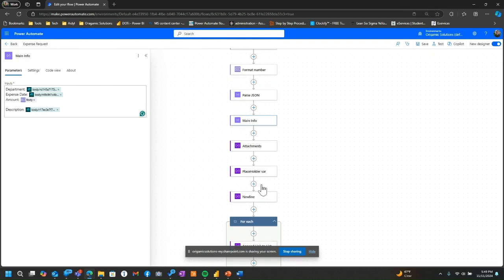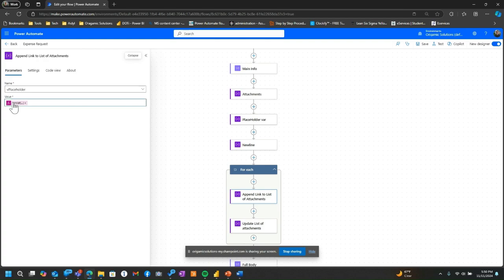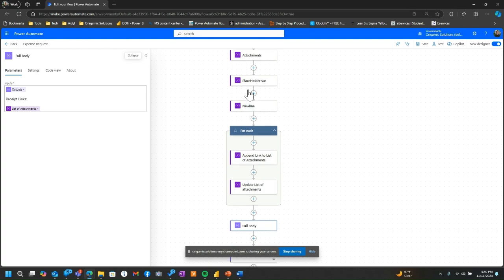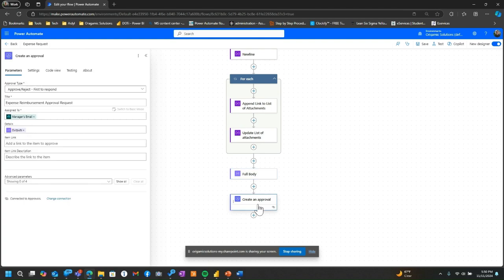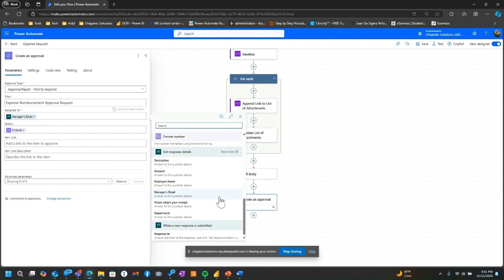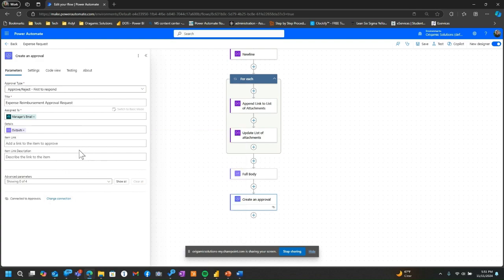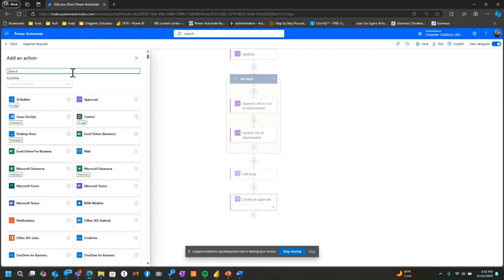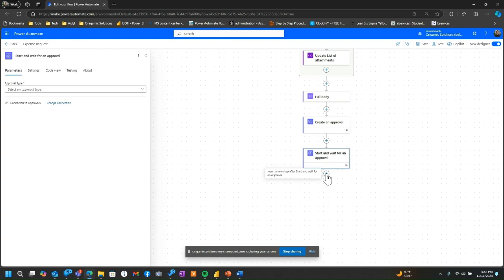The Office Whisperer - Tip #1 Expense Reporting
Expense reports bogging down your team members? Losing receipts from the beginning of the month? Streamline the expense process and keep your team more efficient by utilizing this Microsoft system! A simple form that you can build to help keep your team's expense process organized.